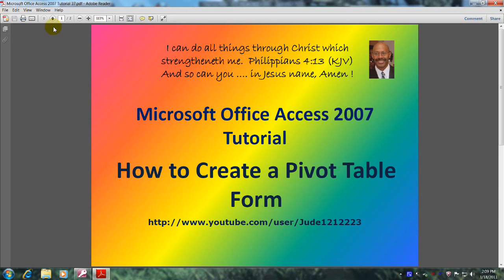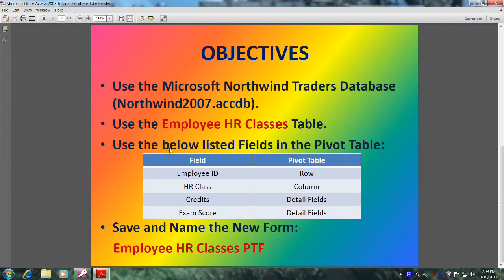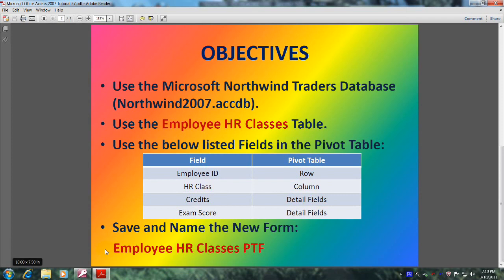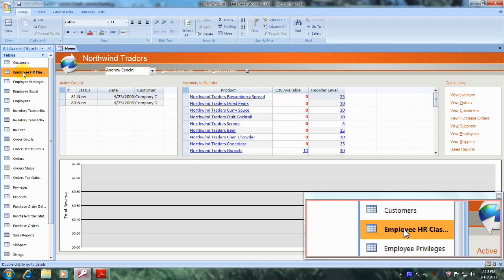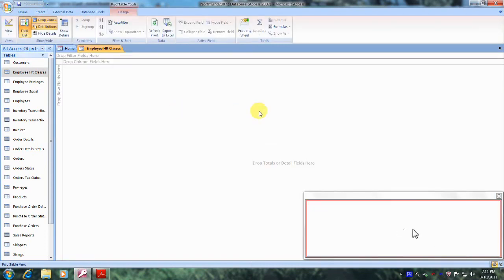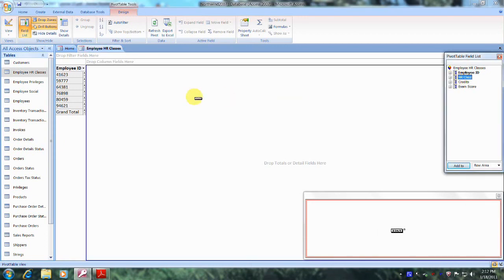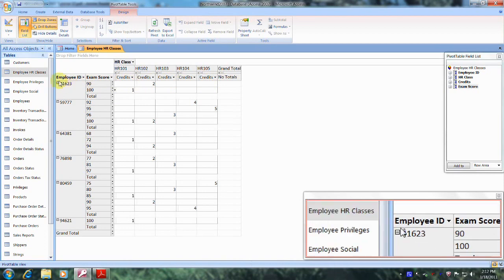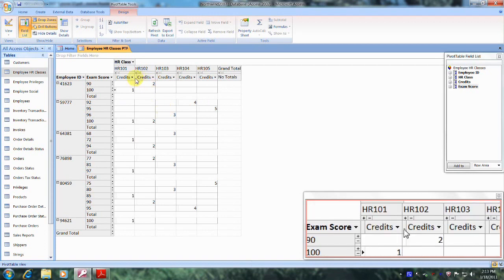Access 2007 Tutorial 37 How To Create a Pivot Table Form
Learn How To Create a Pivot Table Form using Access 2007.